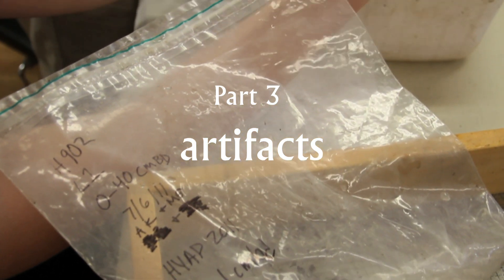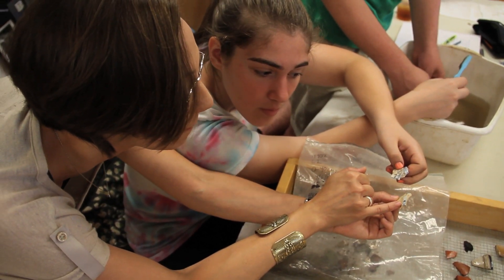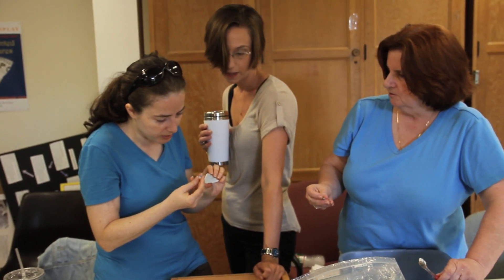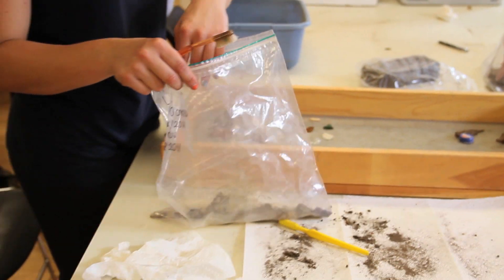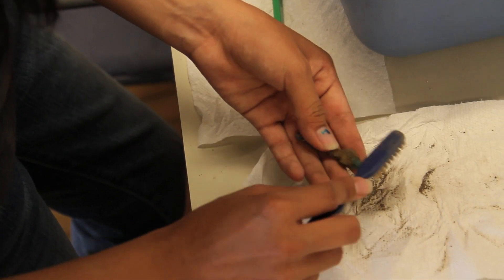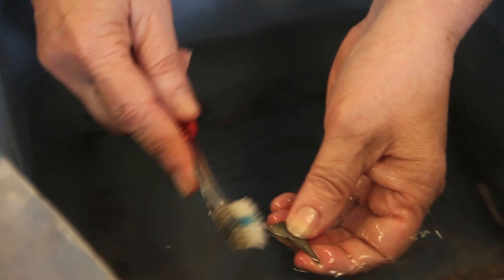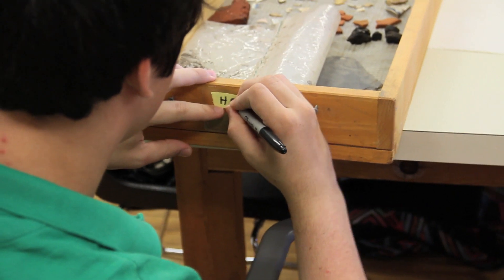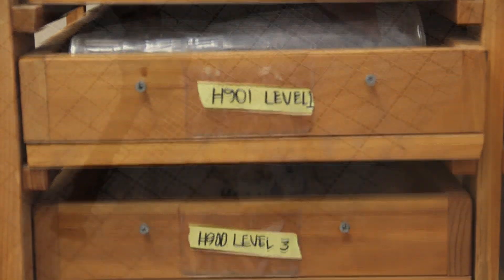Part 3: Artifacts, The Archaeology of Harvard Yard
Students in ANTH S-1130 The Archaeology of Harvard Yard dig below the grass of Harvard Yard in search of artifacts that can inform gaps in the written history of Harvard College and the Indian College that stood in the Yard in the 17th century.

In the lab, students carefully clean and record their finds. They work to identify and date the artifacts in order to understand the history that they uncovered. Eventually, the artifacts will become part of the permanent collection at the Peabody Museum.

This is the 3rd of 4 videos documenting Summer 2011's findings and analysis.

ANTH S-1130 is taught by Christina J. Hodge, PhD, Senior Curatorial Assistant, Peabody Museum of Archaeology and Ethnology, Harvard University, and Diana Loren, PhD, Associate Curator, Peabody Museum of Archaeology and Ethnology, Harvard University.

Project partners include the Peabody Museum of Archaeology and Ethnology, the Harvard Native American Program, the Harvard University Department of Anthropology, and the Massachusetts Commission on Indian Affairs.